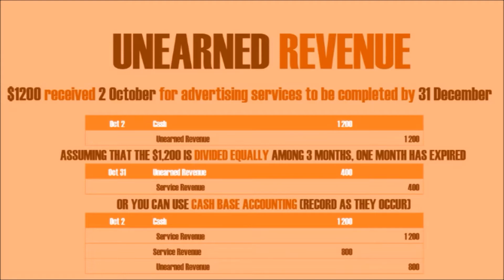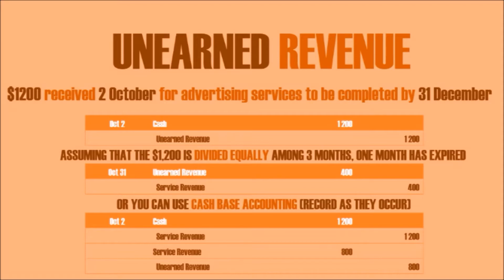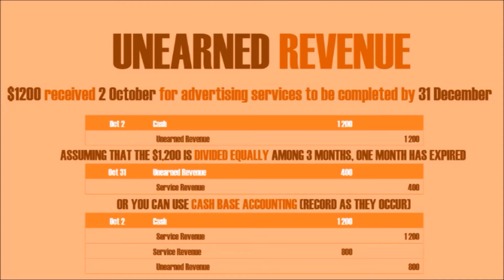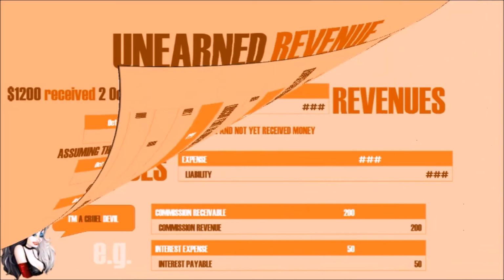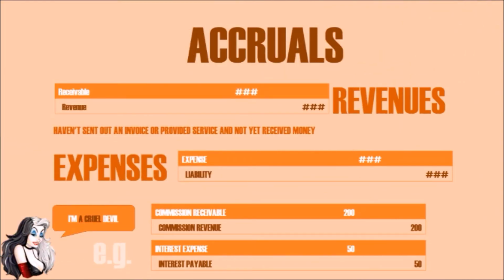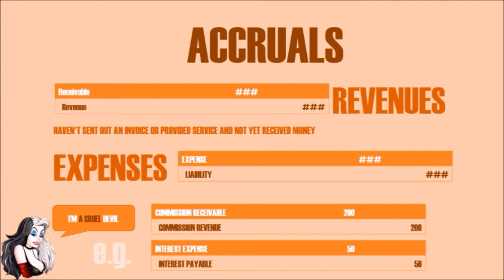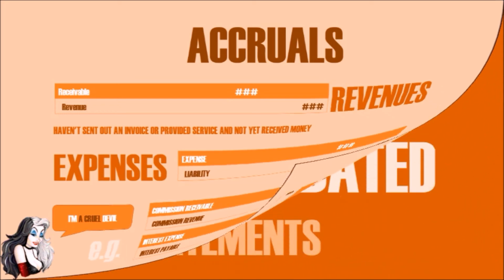Minute Lectures [ACCTG] #10 - Adjusting and Correcting Accounts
Like the vibes?

For other projects

Bonus link
If you're in NZL and interested in buying second-hand equipment (and other stuff)

And lastly, if you have any requests
-Send message via any of the above links
-Comment the request on this video